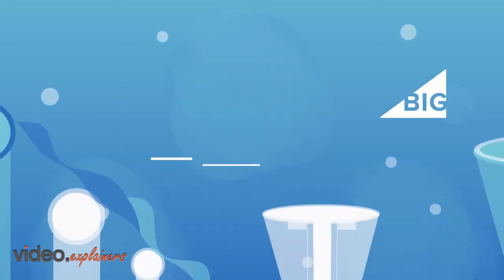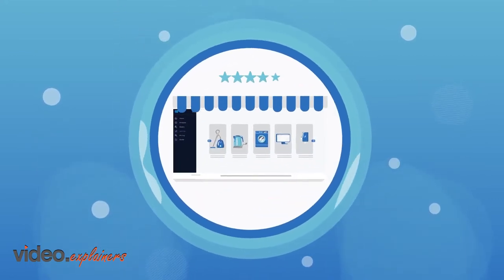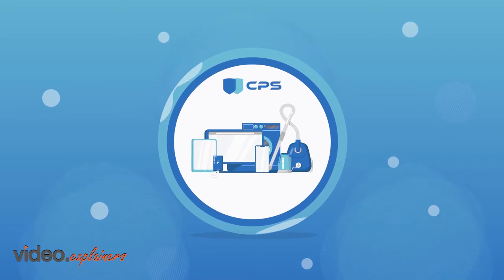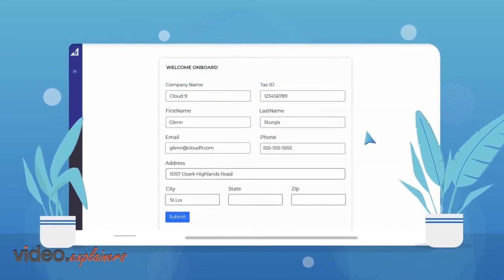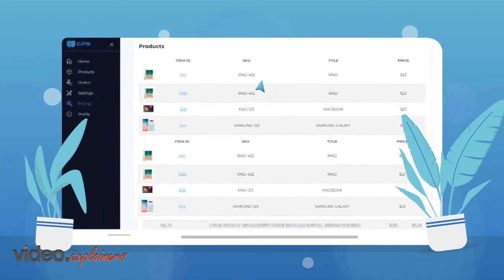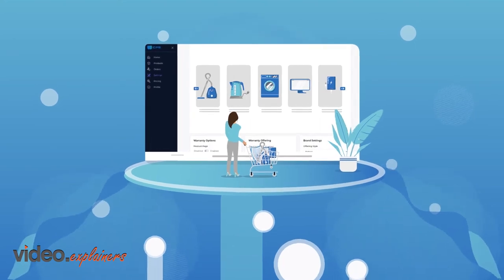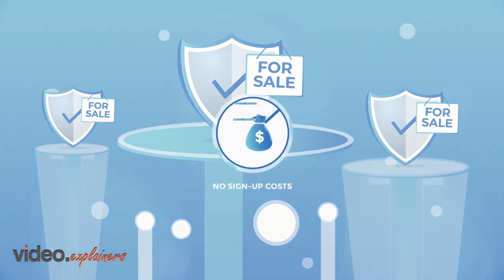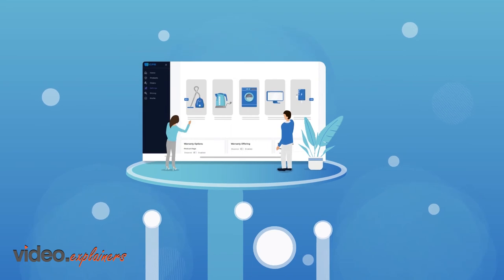CPS Big Commerce App Extended Warranty Upsell Explained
Start selling warranties immediately! No sign-up costs, fees, or minimum orders. With the CPS Extended Warranty Upsell App simply install and start adding revenue ASAP.